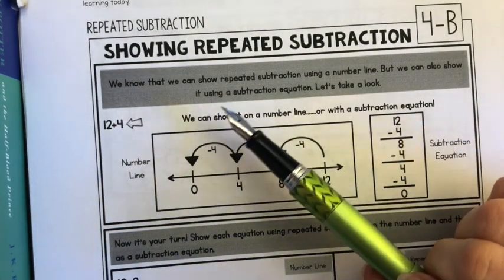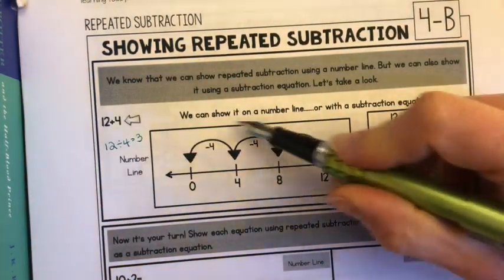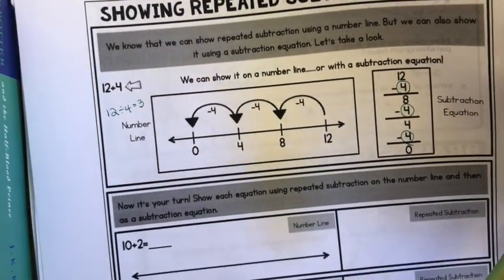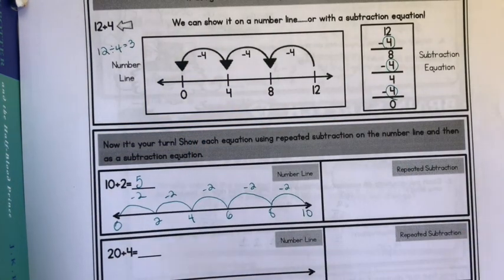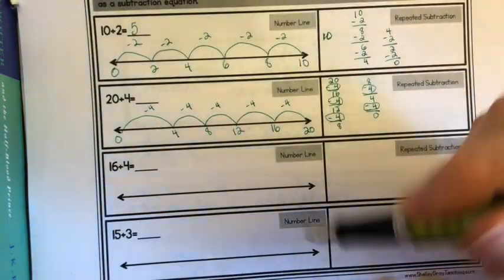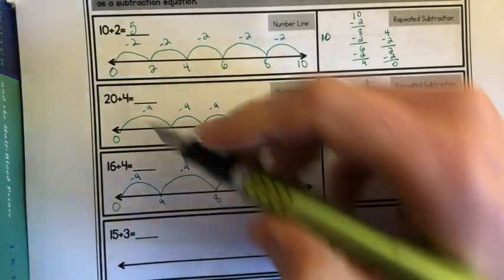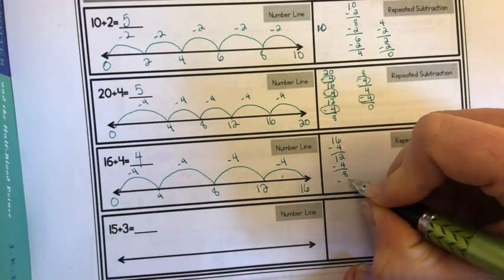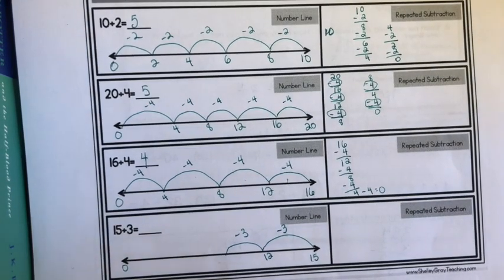Wednesday 29th April Grade 4 Math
This video is about Wednesday 29th April Grade 4 Math